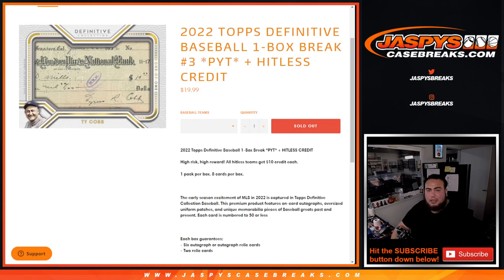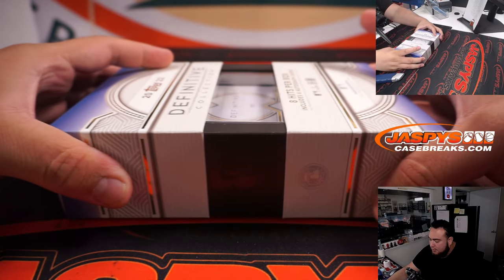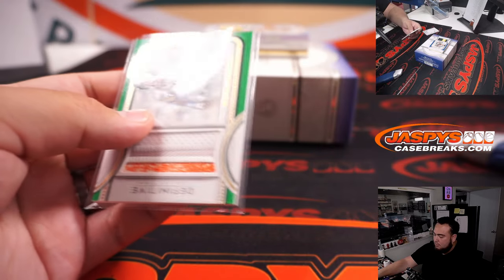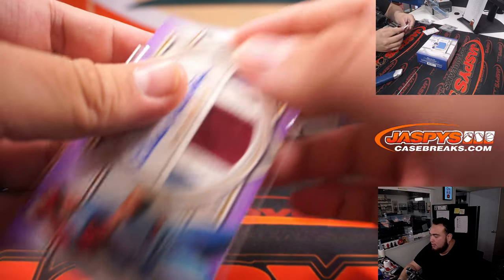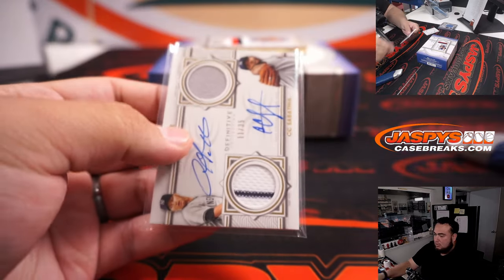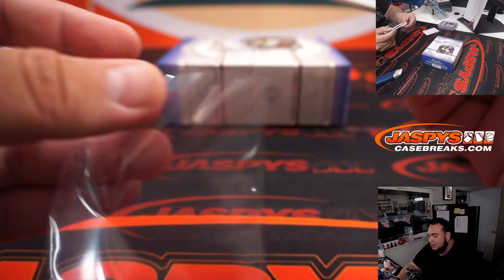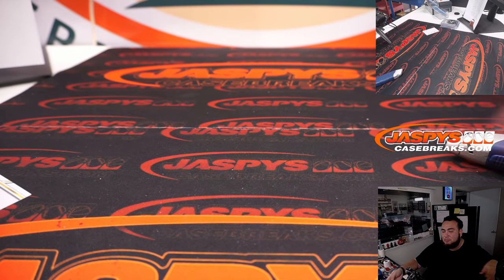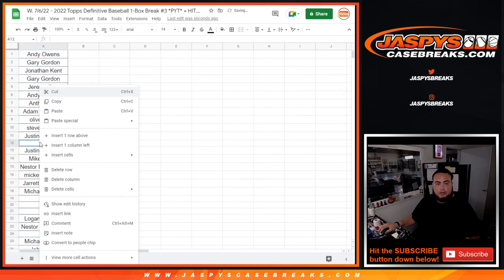W. 7/6/22 - 2022 Topps Definitive Baseball 1-Box Break #3 *PYT* + HITLESS CREDIT